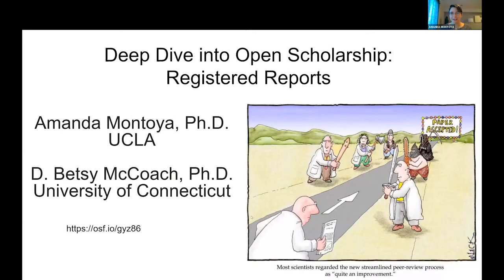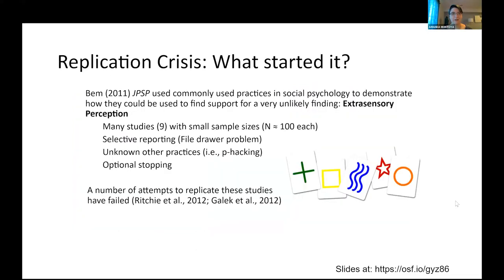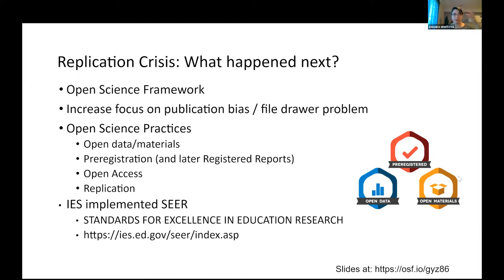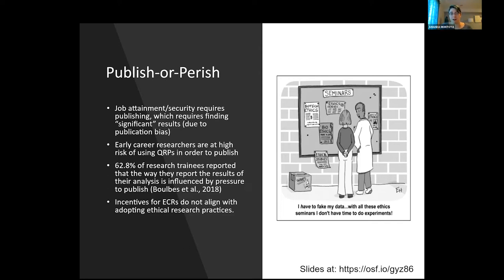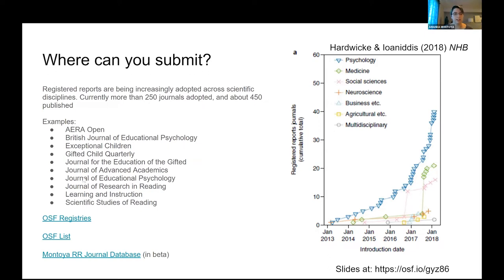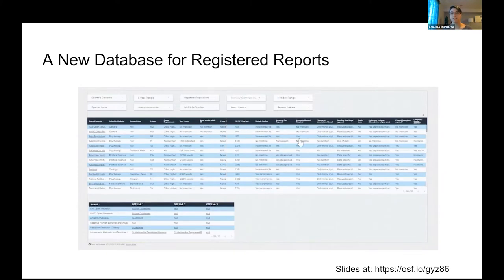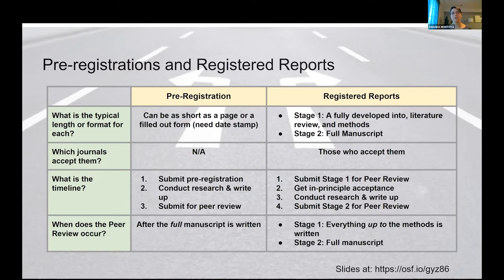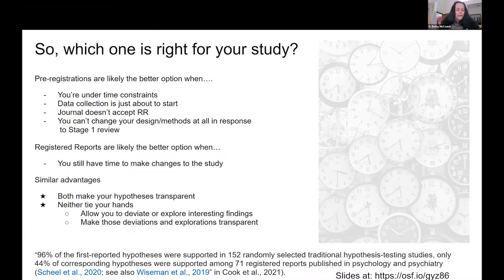Deep Dive on Open Practices: Understanding Registered Reports in Education Research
Deep Dive on Open Practices: Understanding Registered Reports in Education Research with Amanda Montoya and Betsy McCoach - Registered reports are a new publication mechanism where peer review and the decision to publish the results of a study occur prior to data collection and/or analysis. Registered reports share many characteristics with preregistration but are distinct by involving the journal prior to completing the study. Journals in the field of education are increasingly offering opportunities to publish registered reports. Registered reports offer a variety of benefits to both the researcher and to the research field. In this workshop, we will discuss the basics of registered reports, benefits and limitations of registered reports, and which journals in education accept registered reports. We provide some practical advice on deciding which projects are appropriate for registered reports, implementing registered reports, and time management throughout the process. We discuss how special cases can be implemented as registered reports, such as secondary data analysis, replications, meta-analyses, and longitudinal studies.